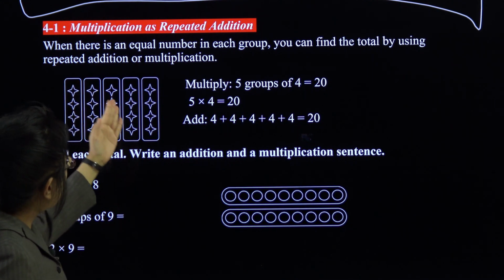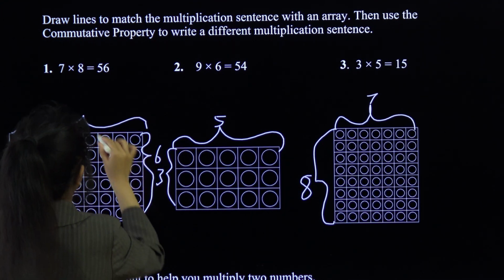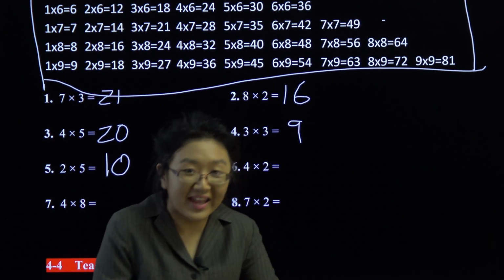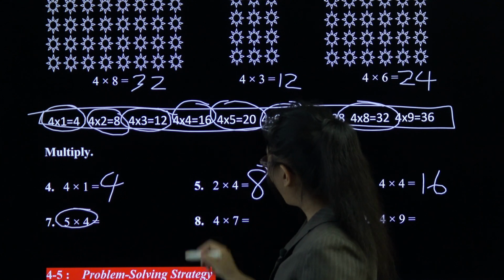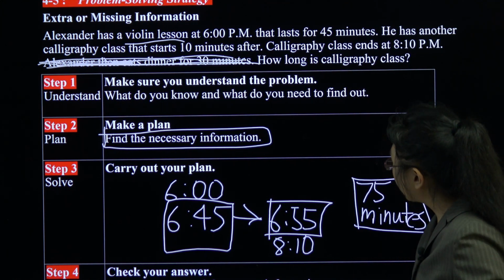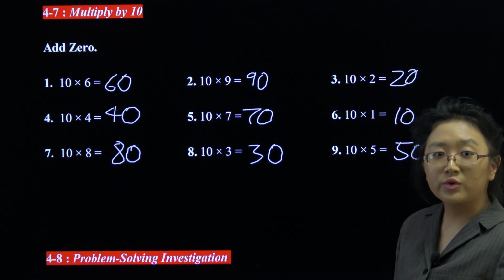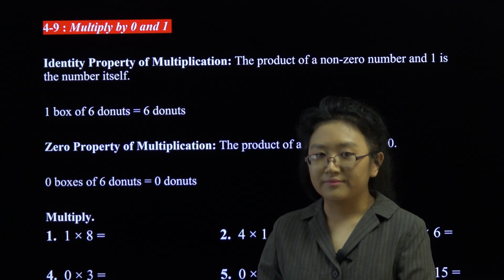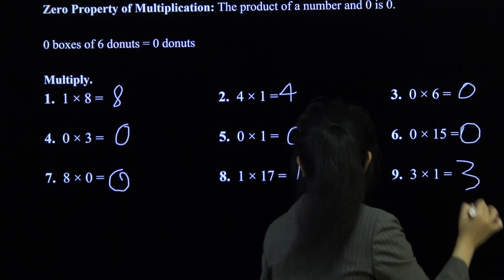Math 3 Chapter 4